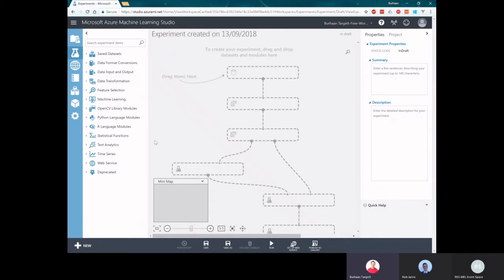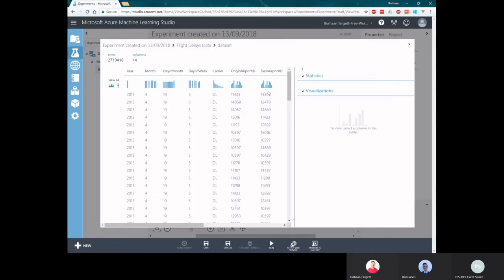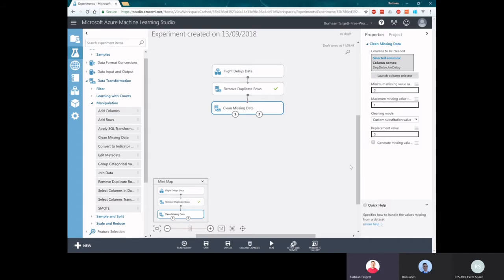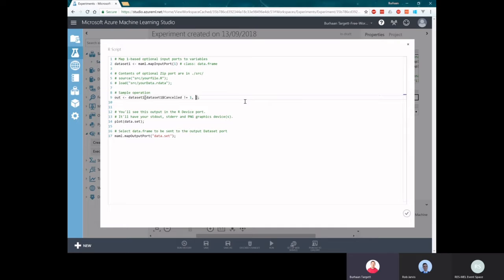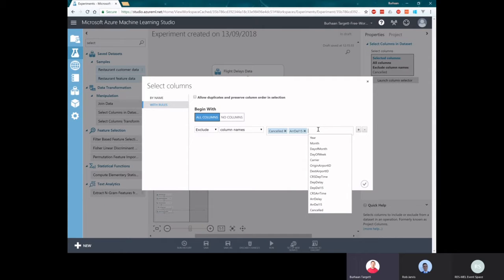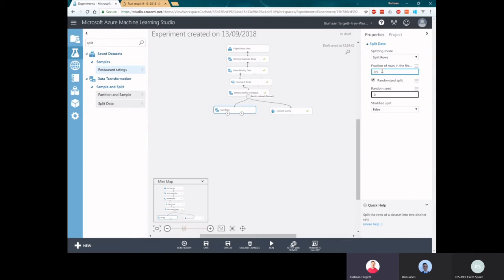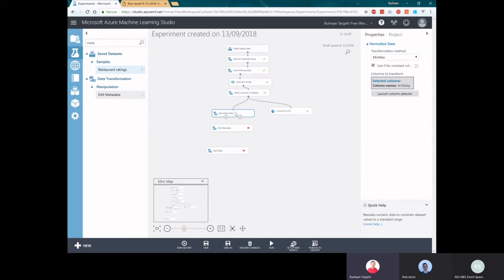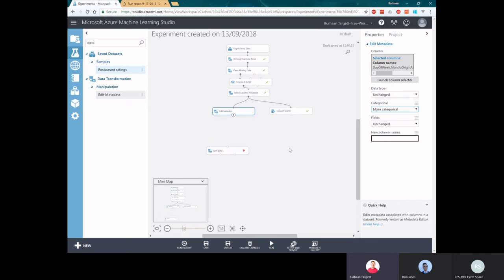Teach me Machine Learning - Part 1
Perhaps you’ve heard the buzz words but have no idea where to start! Welcome to the club. Embark with me on a journey, exploring Machine Learning with the help of Rob Jarvis – our Machine Learning expert. We begin the series with this first video; An introduction using (mostly) pre-prepared data and you’ll get to hear me ask lots of beginner questions – likely the very same questions you would have.

The entire series will take us from nothing to building a predictive model, forecasting flight delays and more….